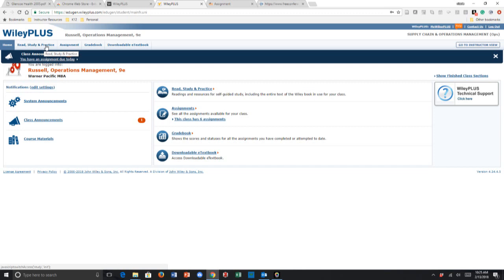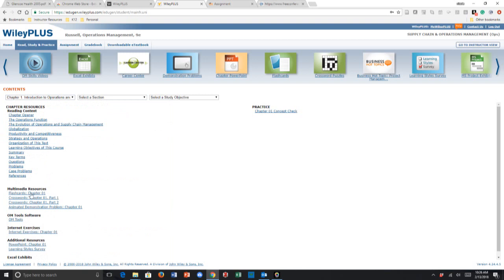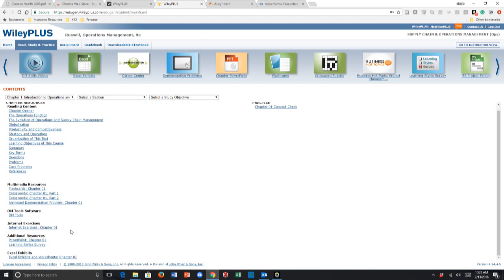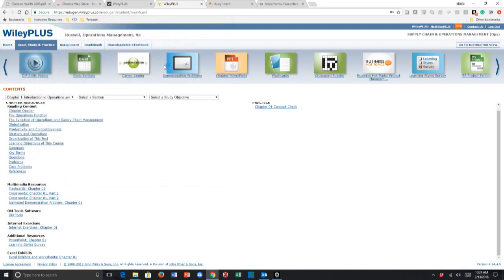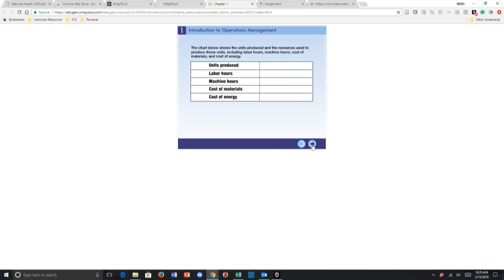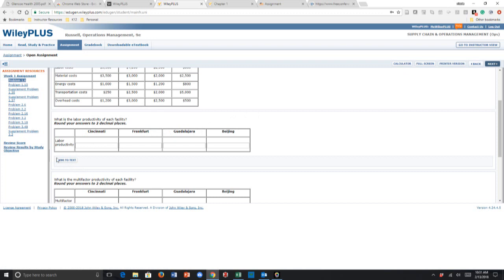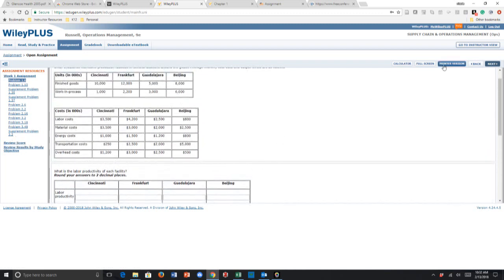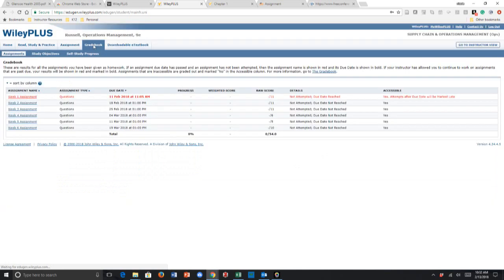Navigating Wiley Plus - Operations Management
Navigating the resources available in Wiley Plus for Russel's Operations Management textbook